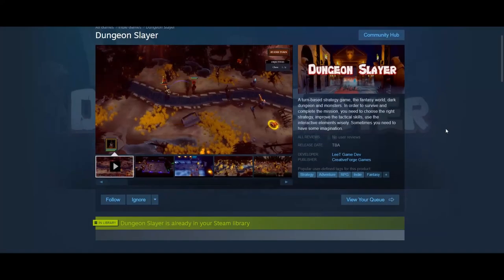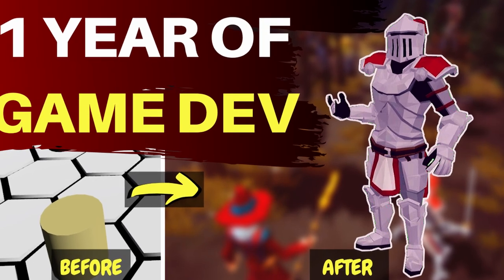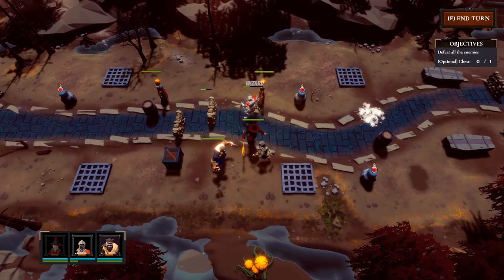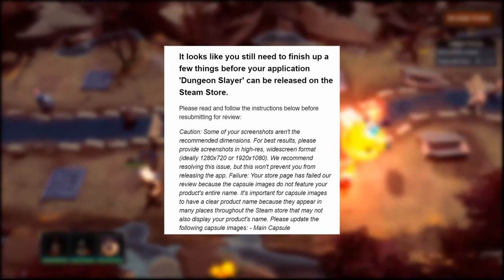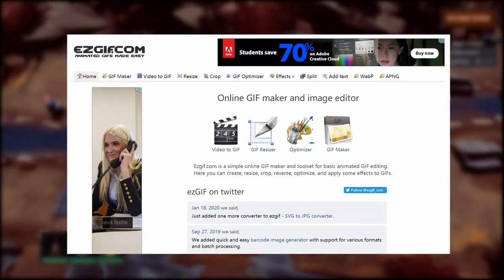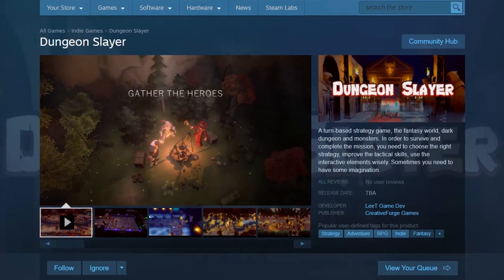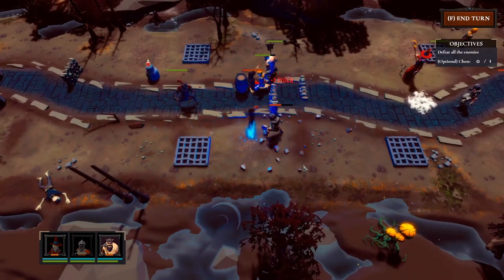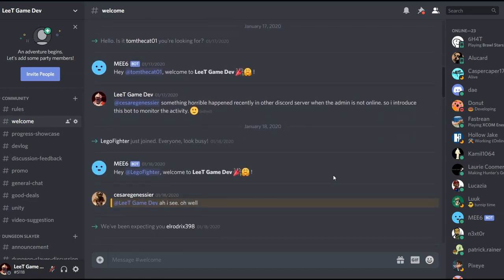9 Things to Know Before Launching a Game on Steam (in 5 MIN)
Now you want to publish the steam page for your game. But do you know how to set up the steam page efficiently? How to get approval quickly? Or when is the best time to publish your page? In this video, I will cover all these topics in a couple of minutes. I will also share some FREE tools that I used to set up the steam page. Make sure you stay to the end.